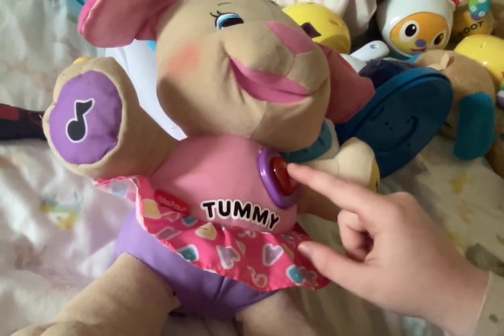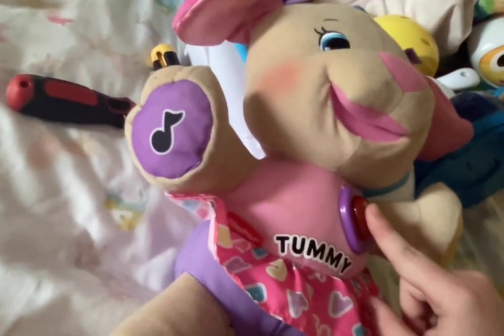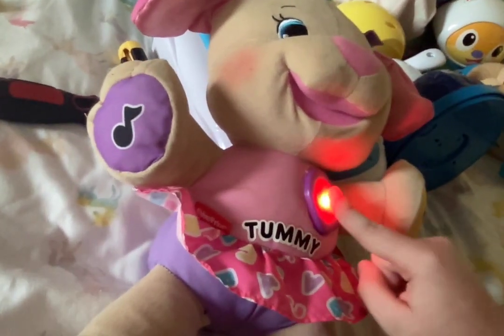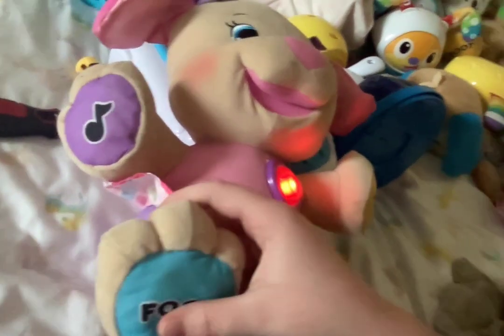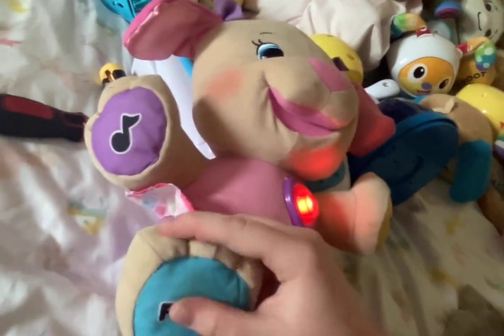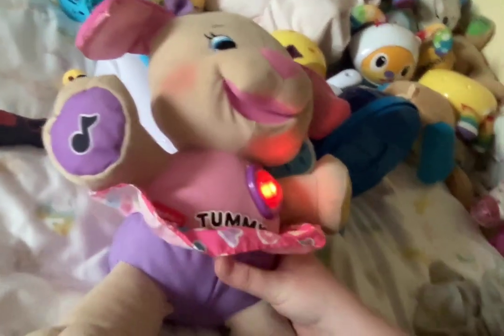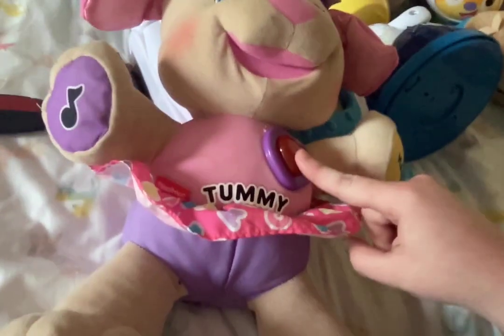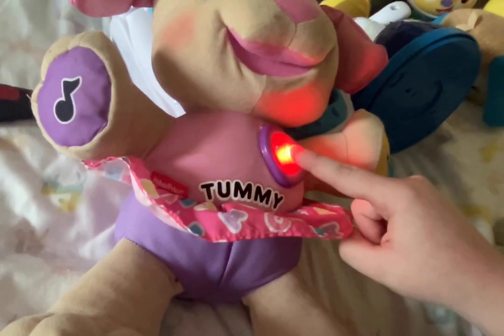I got my love to play sis to work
I am so happy I got my love to play sis to work